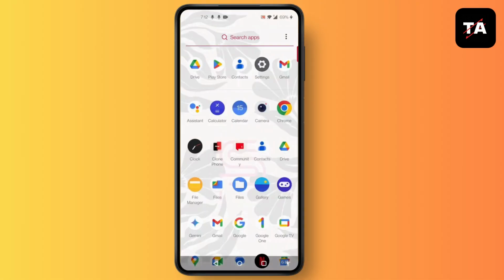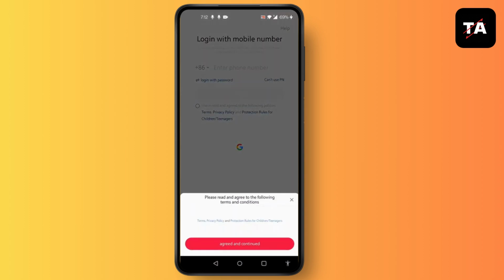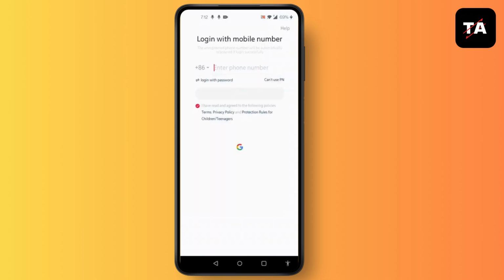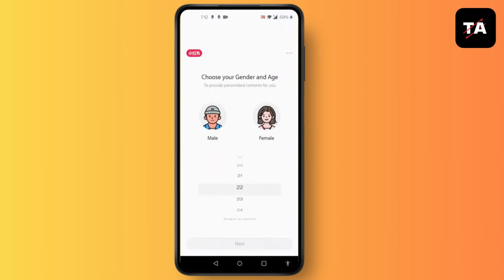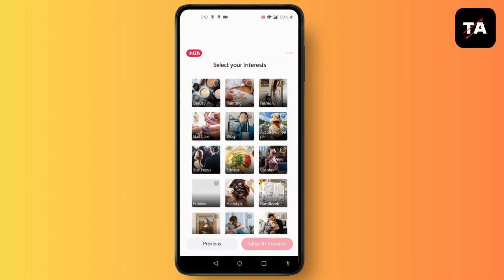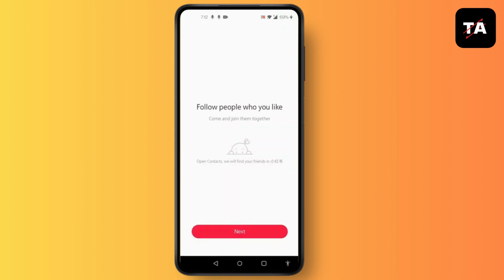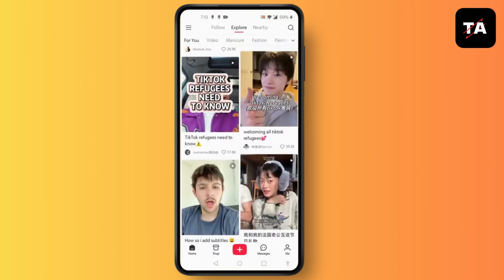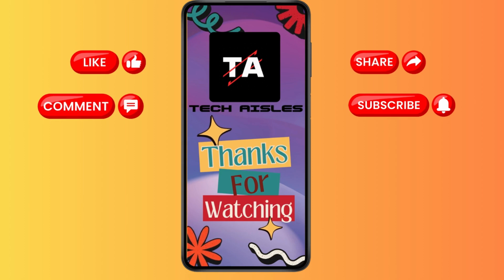How to Create Rednote Account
Welcome to our step-by-step guide on "How to Create Rednote Account"! If you're looking to join Rednote and need help with the registration process, this video is for you. We'll walk you through the entire process of creating a Rednote account, from signing up to setting up your profile. Whether you're new to Rednote or need a refresher, these easy-to-follow instructions will get you started in no time.

What you'll learn:

How to sign up for a Rednote account
How to create a Rednote account on your PC or mobile
How to set up your Rednote profile
How to recover your Rednote account if you forget your password
Common issues and how to fix them when creating a Rednote account